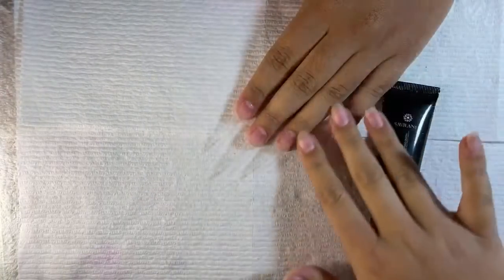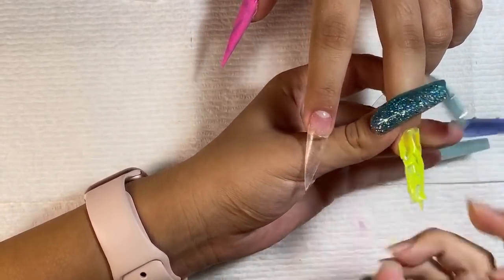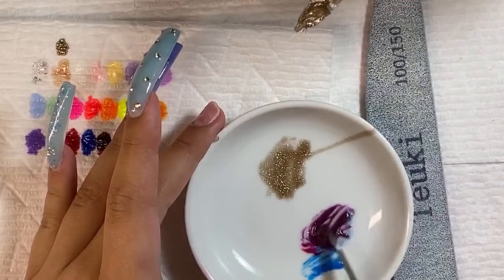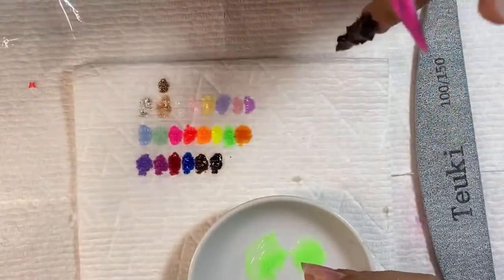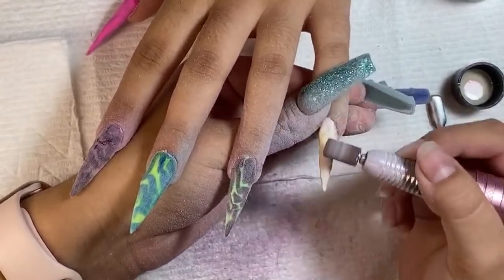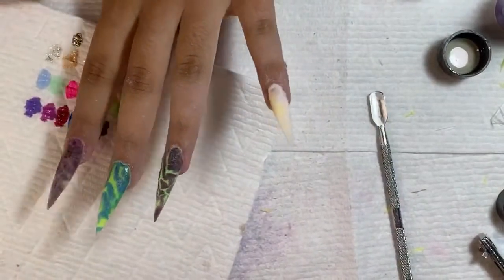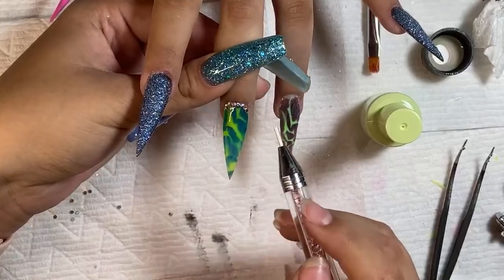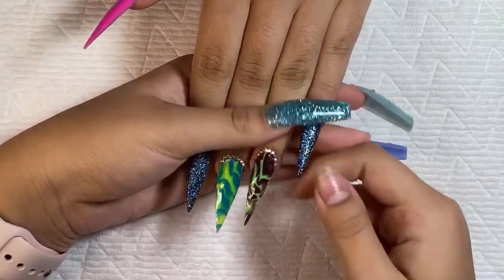TRYING PLASTIC WRAP NAILS! New Way To Marble?? | Live Stream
Saviland Acryl Gel: